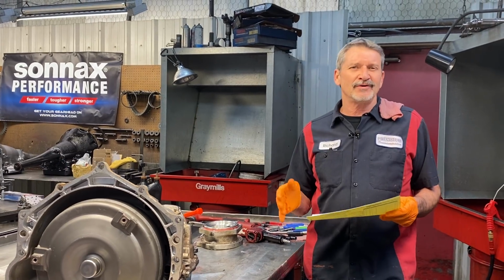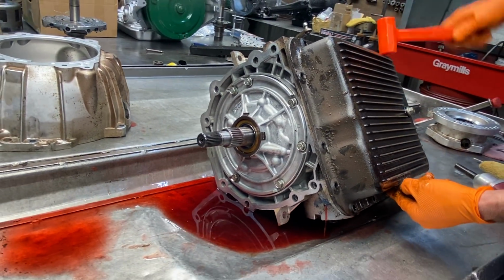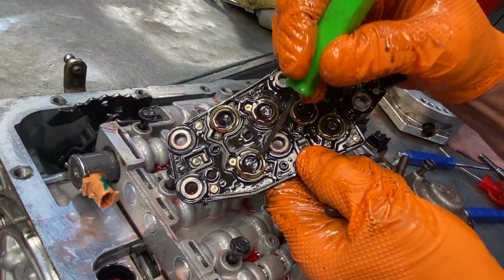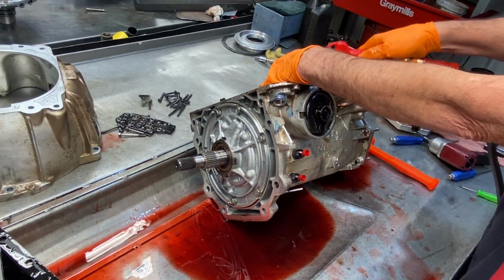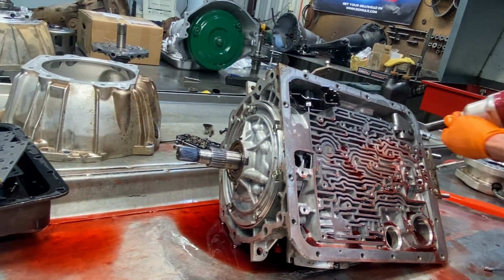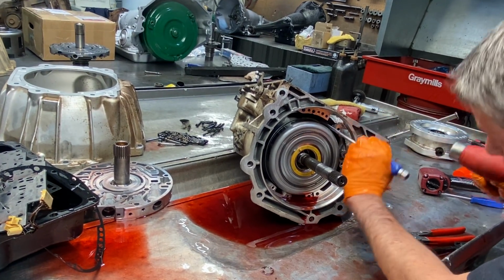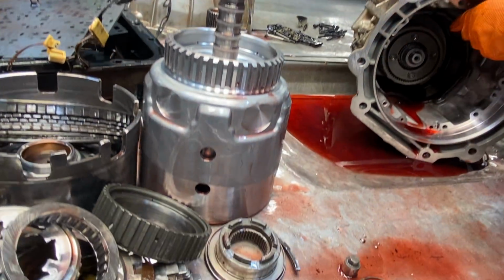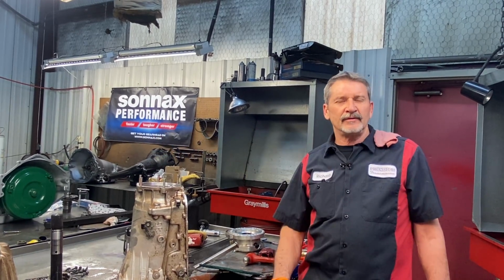Time to make this transmission close to bulletproof… CRAZY LS SWAPPED JEEP!!!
Time to make this transmission close to bulletproof… CRAZY LS SWAPPED JEEP!!! This one has been built because, but worked for a while. Now it’s time to do a REAL PERFORMANCE REBUILD with all the wonderful upgrades we have to offer.